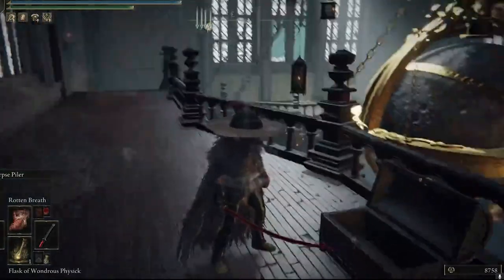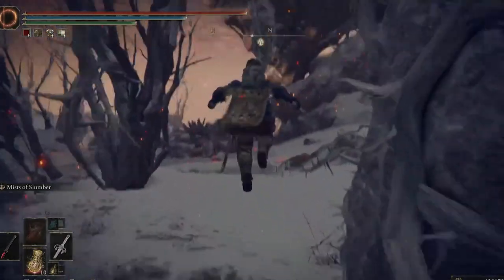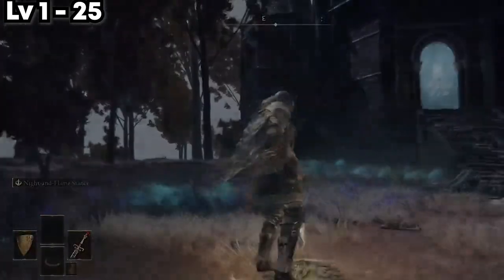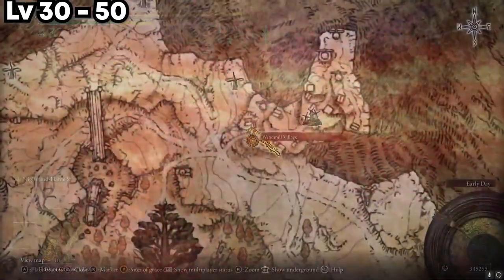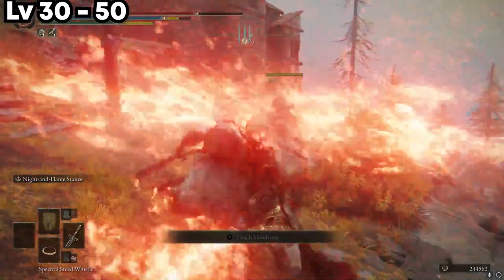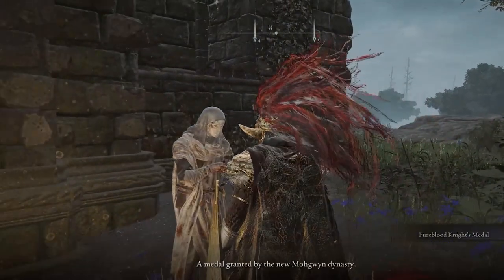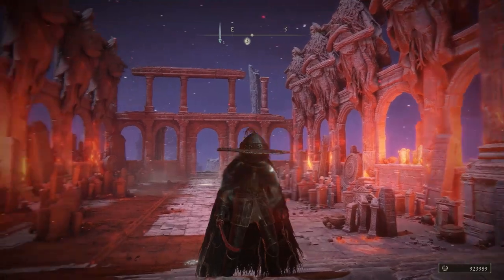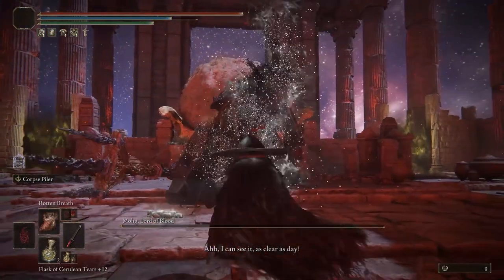ELDEN RING - BEST WORKING FARMS/EXPLOITS IN ELDEN RING AFTER PATCH! MAX LEVEL & RUNES!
This video contains the most awesome glitches/exploits that work currently in Elden Ring, early, mid or late game this video should have a glitch for you! Enjoy grinding these glitches in Edlen Ring to level up fast and to help you on your journey through Elden Ring!